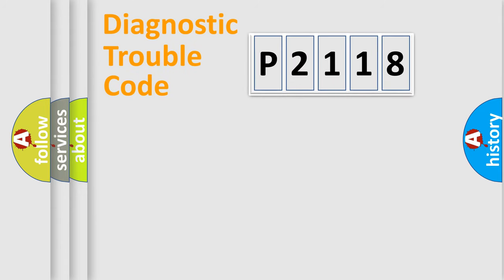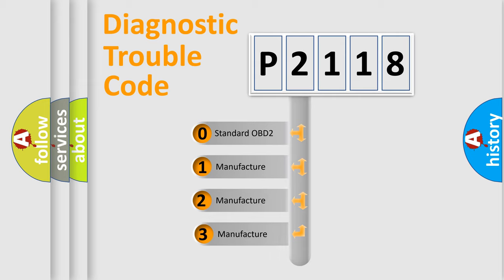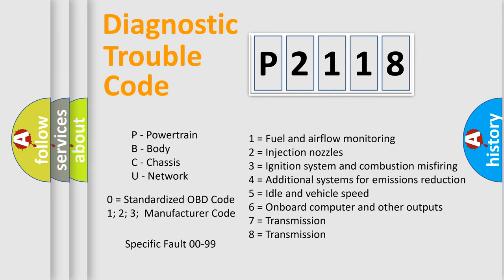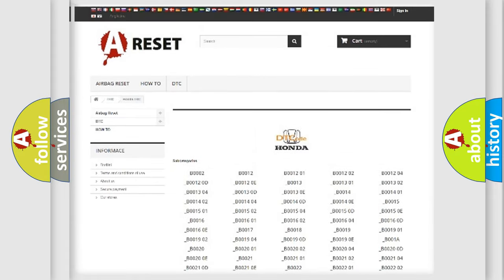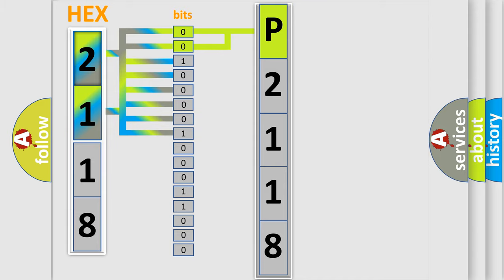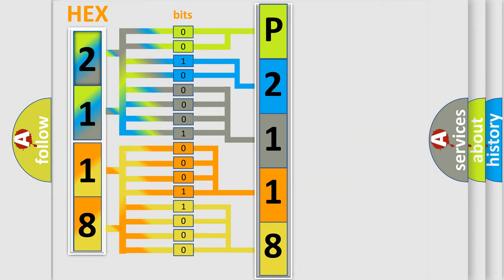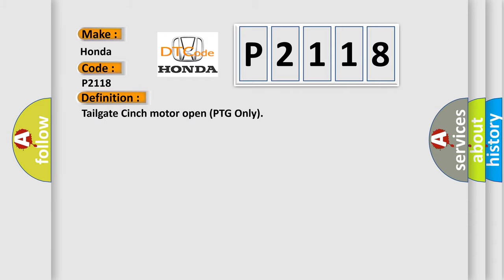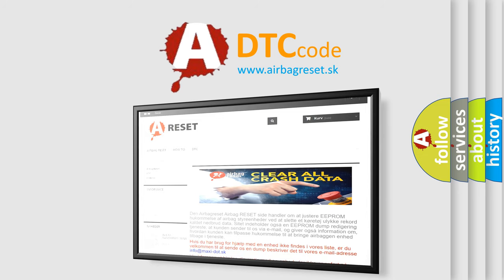DTC Honda P2118 Short Explanation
Contents:
0:21 Basic DTC analysis according to OBD2 protocol standard.
1:48 Insight into programming
2:58 A diagnostically understandable description of the Diagnostic Trouble Code
3:05 Basic error definition

Make:
Honda
Code:
P2118
Definition:
Tailgate Cinch motor open (PTG Only)
Description:
Cinch motor open (PTG Only)
Cause:
Cinch motor or circuit open